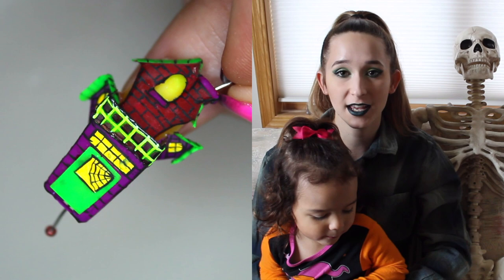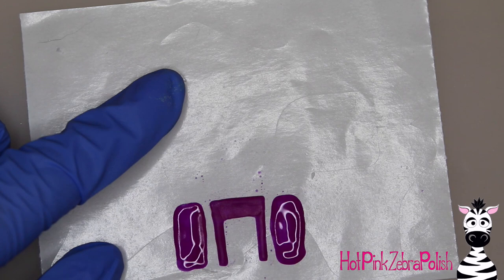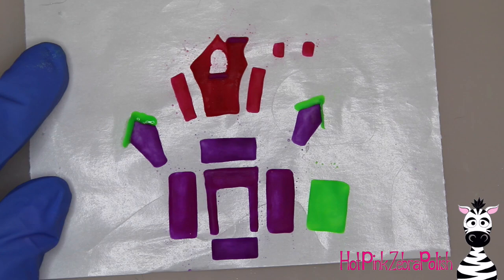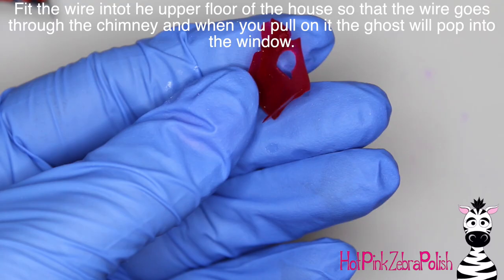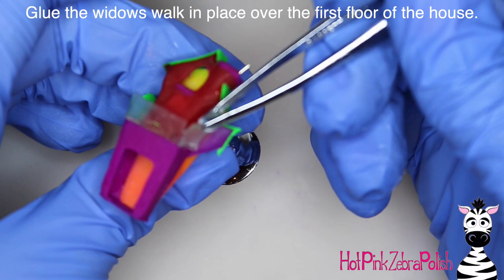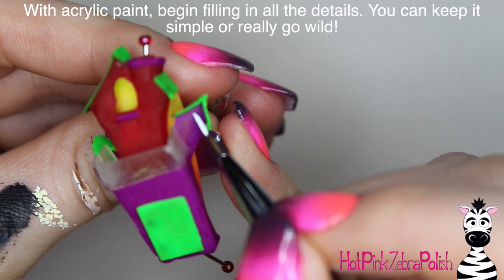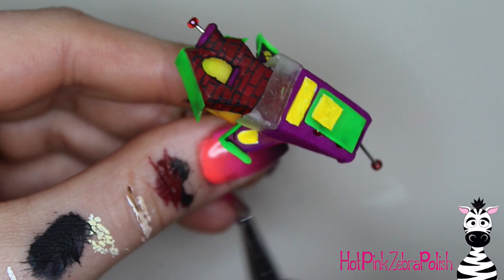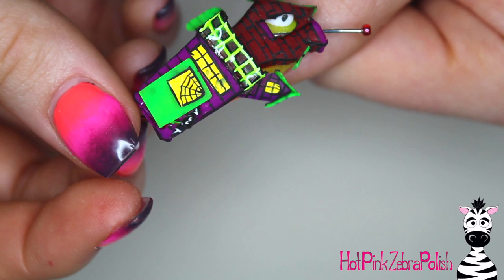4D Haunted House Acrylic Nail Art Tutorial | 31 Days of Halloween Day 21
I just love this design so much! Like I mentioned, I have been working on creating a Haunted House that I'm happy with and this is the closest I have every gotten! Is it 100%? I'm not sure, maybe I'll need to do another one next year haha!  I hope you like it! Please share recreations with me on Facebook or Instagram! I would love to see them!